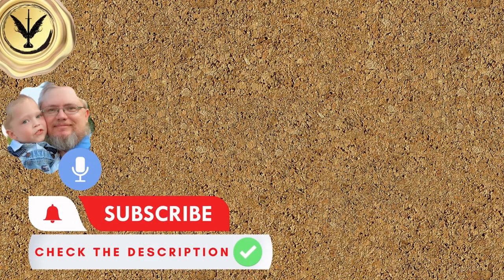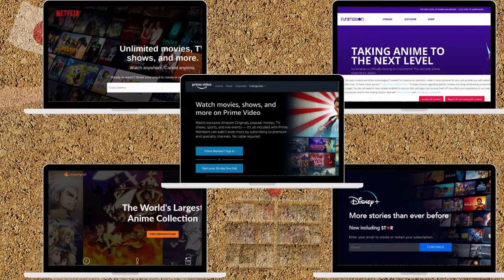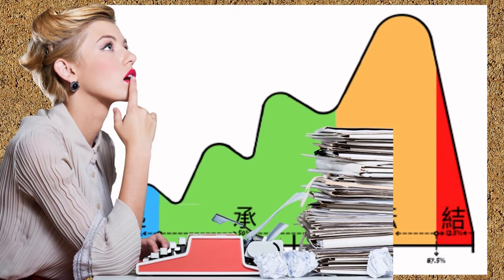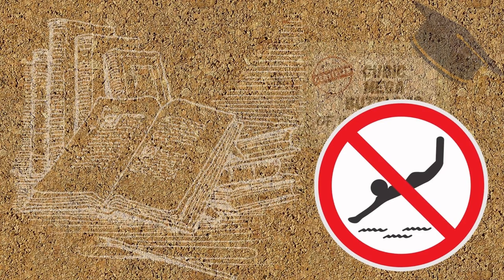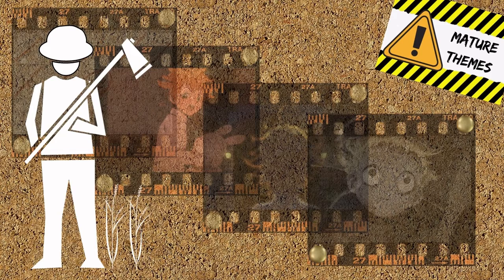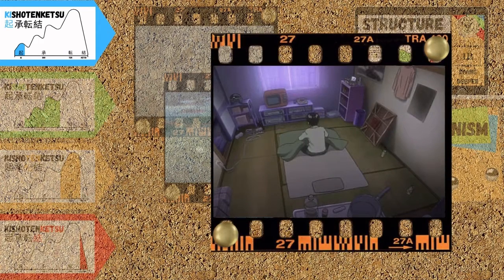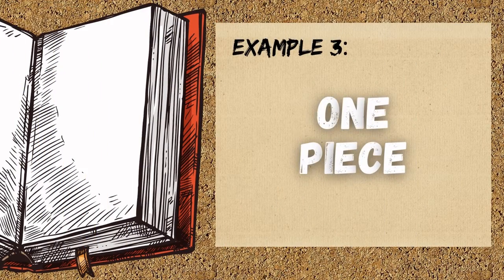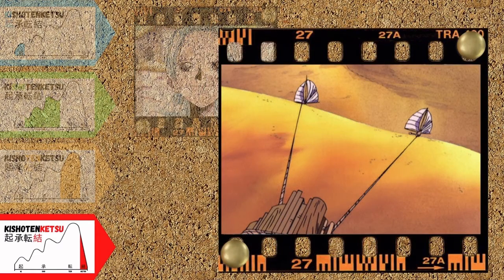The Kishotenketsu (Japanese 4 Act Structure) in Action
Welcome back.  In this video I’ll show you 3 examples of Kishotenketsu in action.  I’ll use anime for my examples, as it’s the most prolific source of Kishotenketsu we have in the west.  The three anime I’ll use for my examples are The Promised Neverland, Ah!  My Goddess, and One Piece.  I’ll end by showing you how you can incorporate Kishotenketsu for your secondary characters.

My favourite books on writing:

Stein on Writing
The Art of Fiction
The Art of Nonfiction
The Romantic Manifesto
The First Five Pages

Is someone looking for copywriting or video production services?  to see how I can help.

Recommendations

These are products I use in my content creation daily. This will help me transition from running this channel part-time to full-time.

Writing

Scrivener ] is a word processor for writers. It's everything you to track any assignment. It's a word processor, ring-binder, and scrapbook.

Scapple ] is a note-taking and mind mapping tool from the creators of Scrivener.  Record notes and arrange them in a word cloud for easy reference.

Grammarly is powerful copy-editing software and goes beyond MS Word.  The free version even caught errors Word missed in this text.  You can upgrade to the Premium version if you want to supercharge your writing.

Hemingway is another text editor.  Its strength is its ability to score your work and give it a grade.  Use this to make your writing accessible to readers.

Read Aloud is a free TTS that will read your work back to you in a flat monotone.  Hearing your work read back to you in monotone can help you pick out errors that you might have missed.

Graphic Design

GIMP is a good tool for the price, which is free.

Canva has several interesting features, even in the free version. Canva helps to quickly assemble graphics, eBook covers, logos, or anything else.  It also includes a library of stock images.

PinClipart.com is a source for clipart that I use in my videos, and it’s free.

Deviantart.com - I also pull from Deviantart.  Remember, give credit for any work you pull, don’t use paid images you haven’t paid for, and watch for any copyright restrictions on the images.

Video Design

Doodly is what I use for all my doodle videos.

PlaceIt is a tool that helps you to create custom intros or anything else.

Renderforest is the tool I used to create the flag animation for every video.

Openshot Video Editor is a free video editor I pair with Doodly for my videos. It gets the job done and it's free.

Audio

Audacity is a free audio editor/mixer.  It’s fine if you don’t need anything fancy.

Blue Yeti USB Microphone For when the integrated mic on your laptop or webcam just won’t cut it anymore.

Free-stock-music.com is a source of free stock music for your projects.  Put some reference text in the video description and you can use their music.

Zapsplat.com is a free source of sound effects for your videos.  It’s like PinClipart for audio clips.

Other images are provided by Deviantart.com, Doodly, Canva or other public domain sources.  See my website, Shaun-McIntosh.com, for a complete list of resources including citations, more reading recommendations, and image sources.